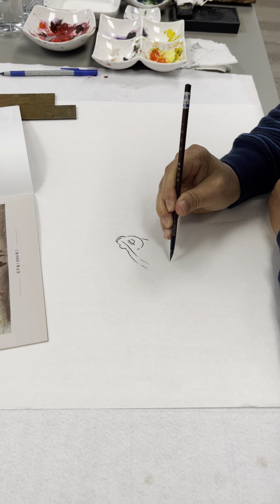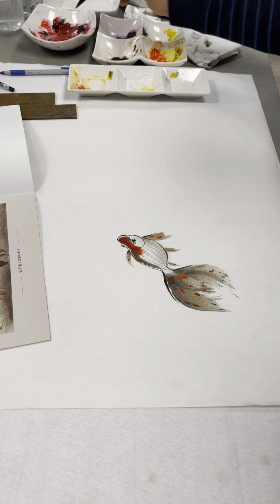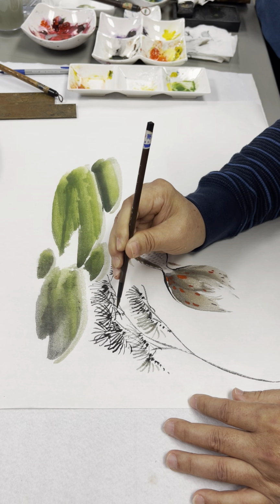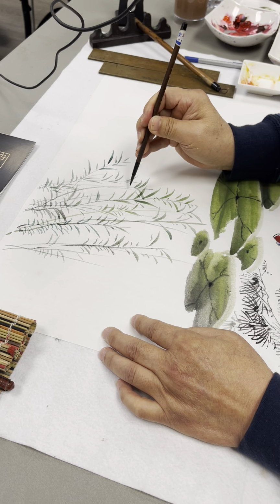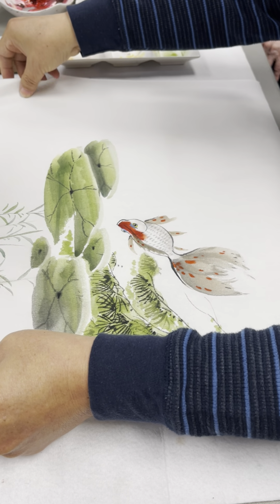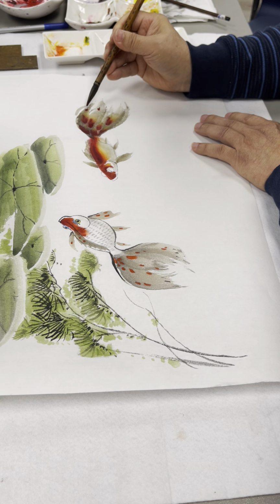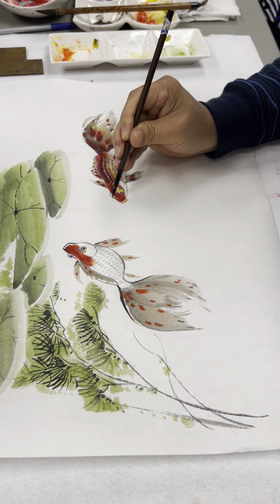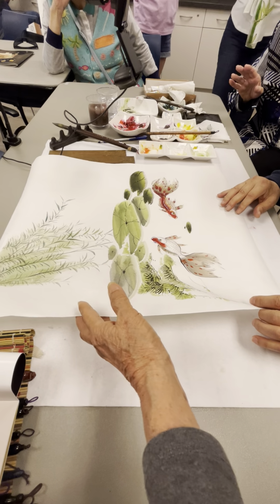Master Chris Ho Brush Painting: Goldfish, Water Lilies, aquatic plant, and hanging Willow